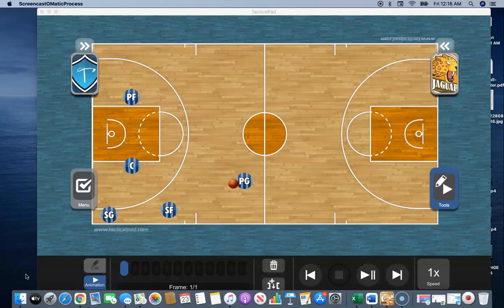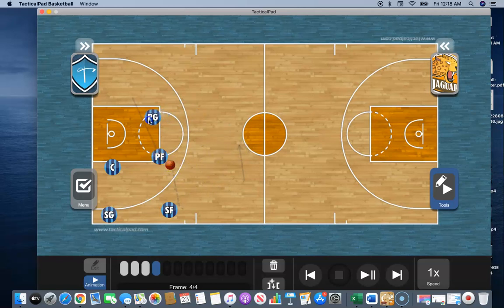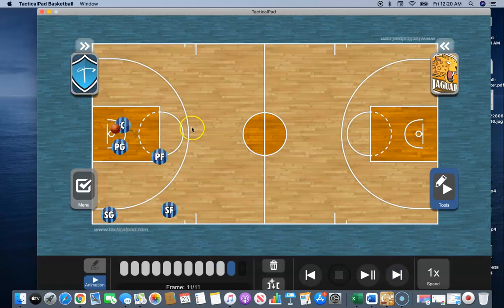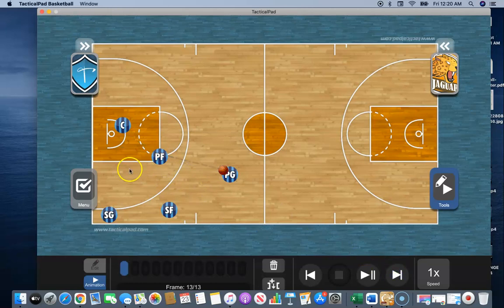YOUTH BASKETBALL PLAYBOOK: TRIPS "POWER"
The Brooklyn series of play calls are run out of a 3-2 set.

Before you begin to run the additional play calls first teach your youth program the following 3-2 Continuity pattern  and the basic offensive plays
TRIPS (6) & TWINS (4) plays for immediate success

BASIC TRIPS TWINS CONTINUITY (aka Lakers)

TRIPS SERIES
- X
- Spread
- Power
- TRACKS
- EYE
- GHOST

TWINS SERIES
- HO (Hand offs & fakes)
- FIST (Ball Screens)
- BOUNCE (Trips)
- DHO (Wheel)

TRIPS (SERIES)

6️⃣ TRIPS “Ghost” (fake screen)

TWINS (SERIES)

9️⃣ TWINS “BOUNCE”

🔟 TWINS “CIRCLE” (HOF DHO WHEEL)

🚨 PLAYBOOK UPDATE 🚨
** Plays are a fun way for coaches to teach offensive foundation of spacing, ball movement and player movement.

** Plays are also a great way for the players to learn that things don’t always go as planned.

We can improve the different actions in a play and in our play.
- Be more patient.
- Let screens get set before we cut.
- Cut with purpose and speed.
- Set good screens for teammates

But ultimately basketball is a game of READING how the defenders are playing and REACTING to their defensive adjustment!

So remember. Youth Playbooks are just simple basic appetizer of movement.
Not meant to be elaborate

Success grows from planning.
- we plan our setup (3-2)
- we plan our initial movements

And growth evolves from there.
Can we need to add more detail?
Can we improve our plays?
Do we need to?

Improvements also happen when you are able to adjust on the fly and have success scoring the ball and/or helping your team to score the ball 🏀

Coach Chrispect